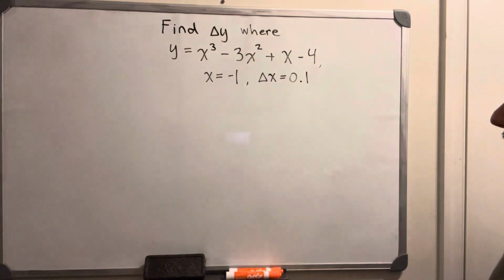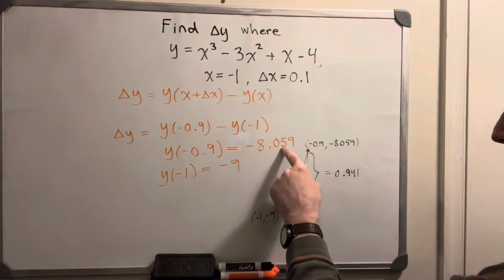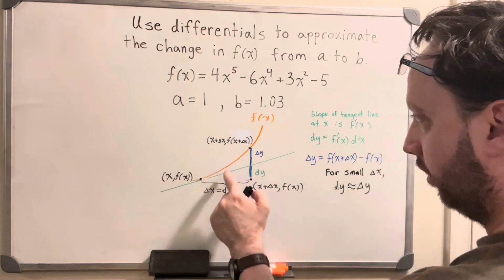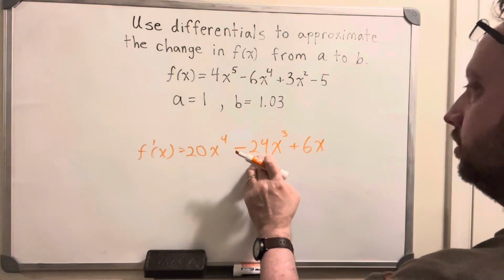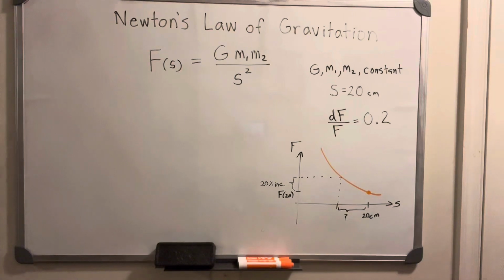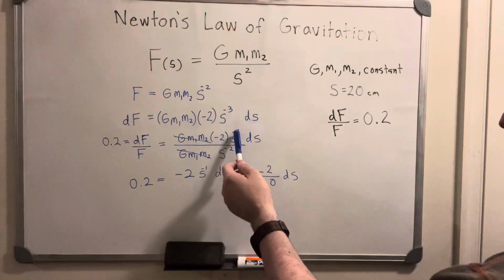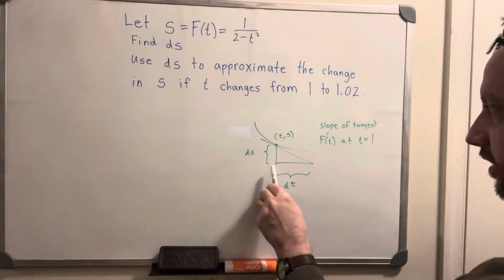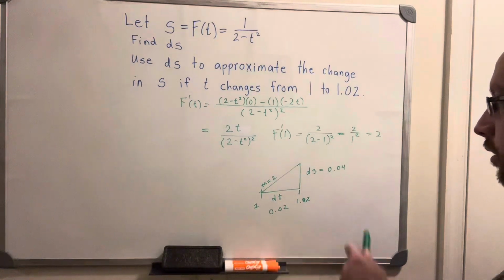Calculus Exercises-Differentials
Some practice problems involving differentials (not differential equations).